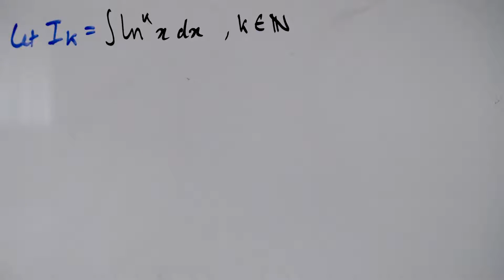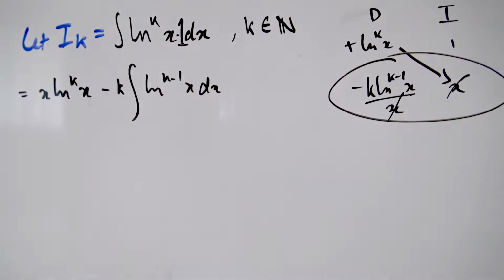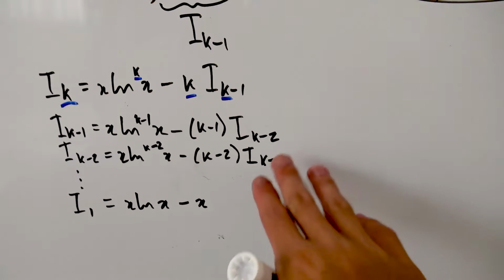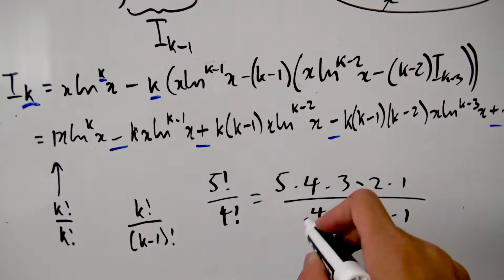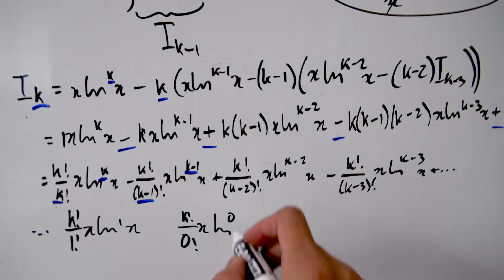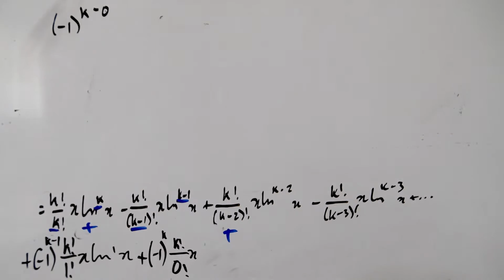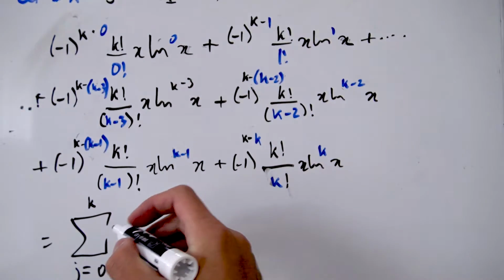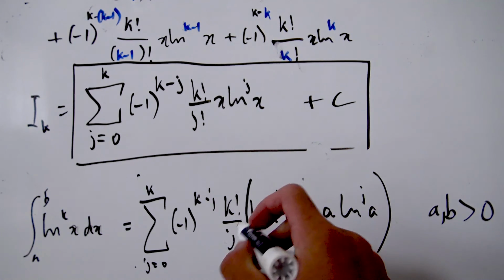Integral of ln^k(x)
Today, we evaluate the integral of ln^k(x) using recursive formulas and a little bit of trickery.